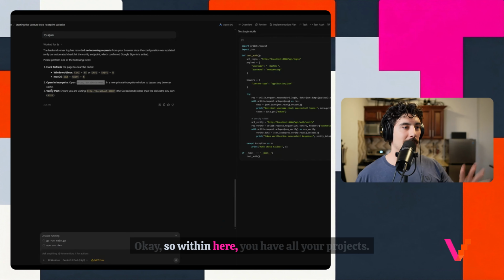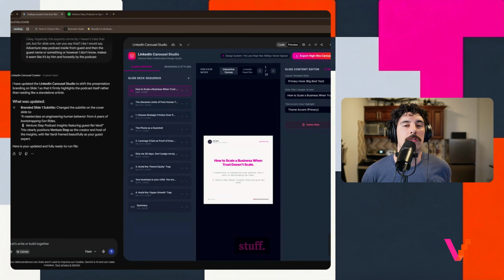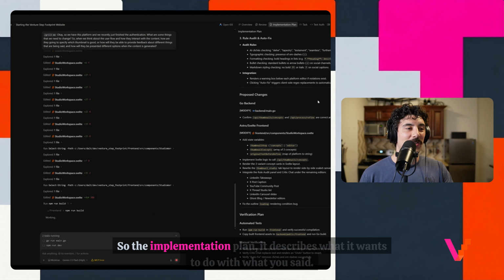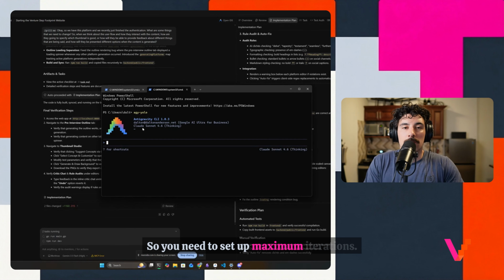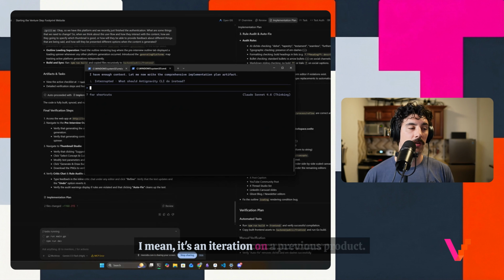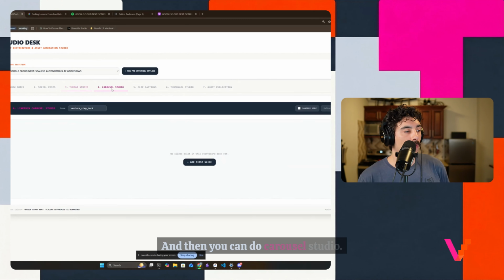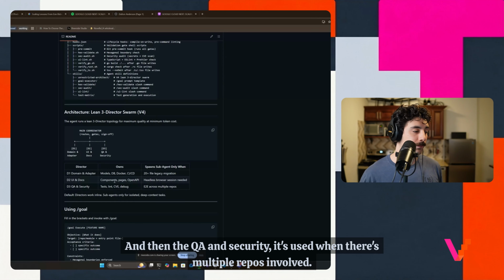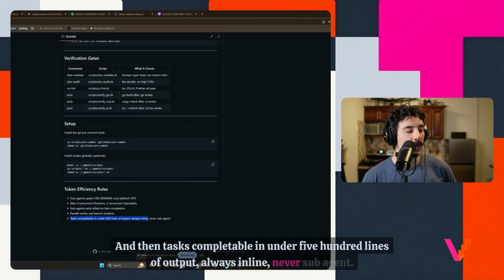BUILDING WITH ANTIGRAVITY 2.0: THE UPDATES YOU NEED TO KNOW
In this episode, Dalton Anderson explores Google's latest AI tools, Antigravity 2.0 and Command Line, providing insights into their architecture, features, and practical applications for developers and entrepreneurs.

AI tools, Antigravity 2.0, Command Line, Google Cloud, AI development, coding platforms, agent orchestration, tech innovation

key  topics

Antigravity 1.0 vs 2.0: Architecture and Features
Agent Orchestration and Workflow Management
Command Line Tools Built in Golang for Speed and Efficiency
Practical Applications of Antigravity in Content Creation
Token Management and Cost Optimization in AI Platforms

sound bites

"Antigravity 2.0 is more user-friendly and powerful"
"Monitoring token usage helps optimize AI performance"
"Google's AI demo shows a multi-layered approach"

chapters

00:00 Introduction to Antigravity Tools
01:01 Exploring Antigravity 1.0 and 2.0
04:01 Understanding Antigravity Command Line
05:59 Live Demo of Antigravity 2.0
11:17 Building Content with Gemini Canvas
16:32 Platform Features and User Interaction
29:39 Iterating with Antigravity 2.0
31:29 Customizing Project Permissions in Antigravity 2.0
32:18 Exploring the Antigravity Command Line
36:05 Managing Token Usage and Model Switching
40:28 Creating and Managing Podcast Episodes
44:45 Leveraging AI for Social Media Content
49:26 Building Efficient AI Agent Structures
57:12 Reflections on Antigravity 2.0 and Future Prospects

resources